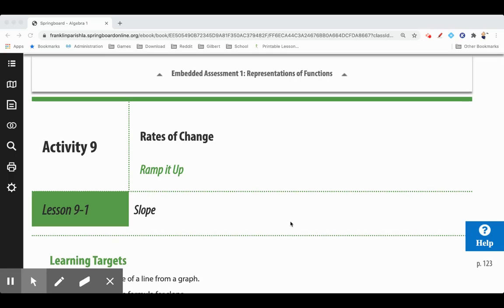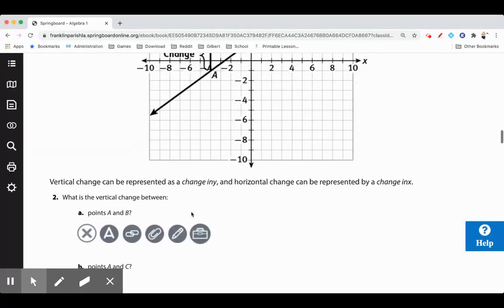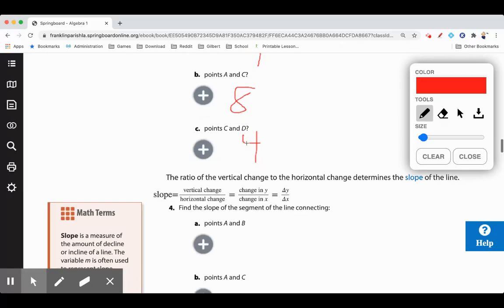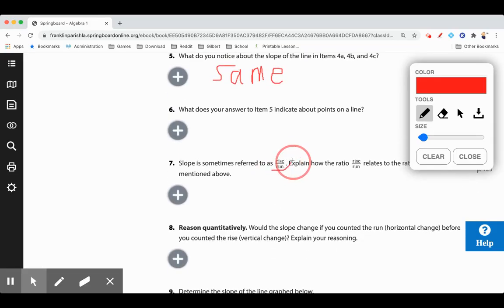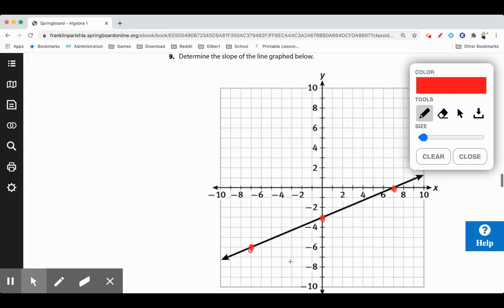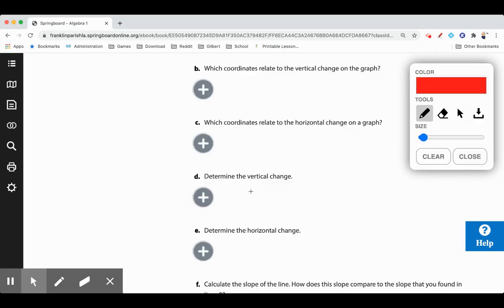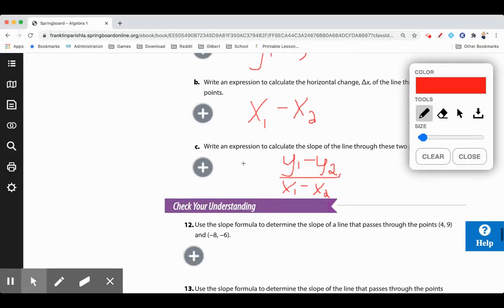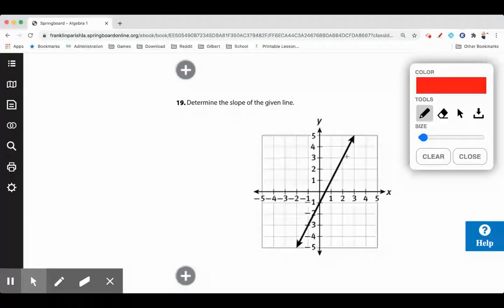Springboard Algebra 1 Lesson 9-1 Slope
Learning about finding the slopes of lines